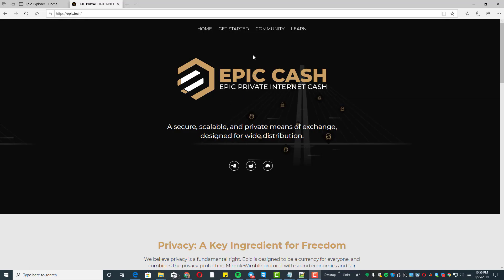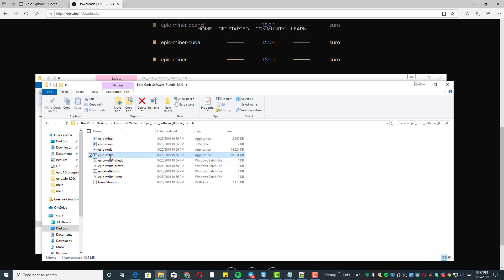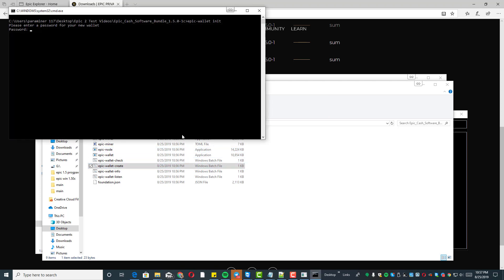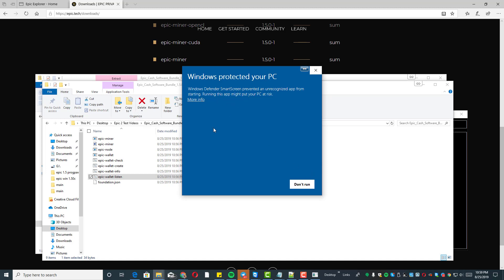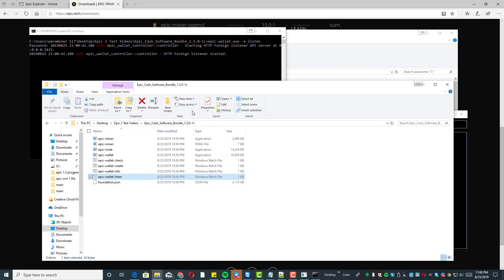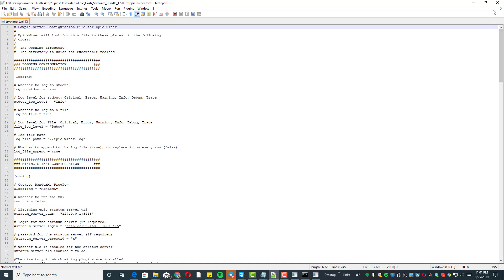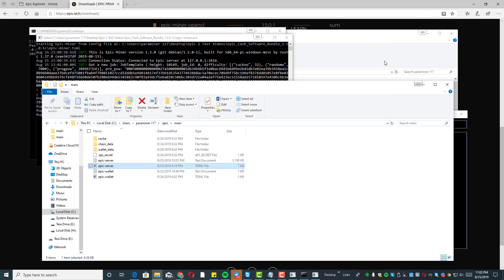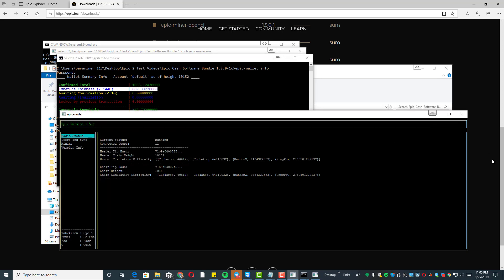Epic Cash Miner Windows 1.5.0c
A short video on setting up the Epic Cash windows miner.